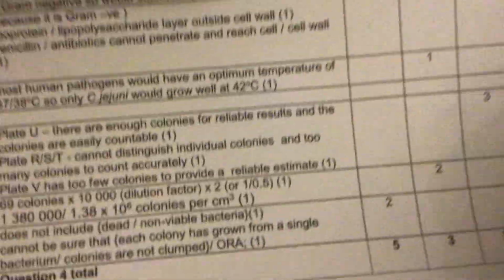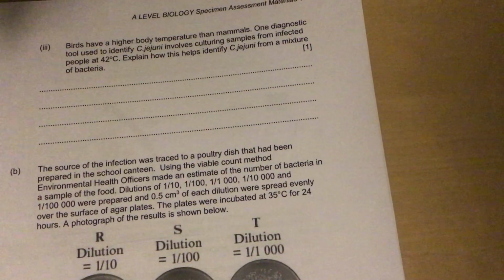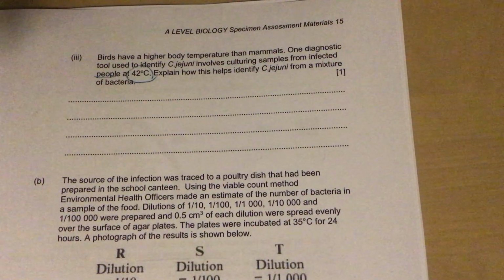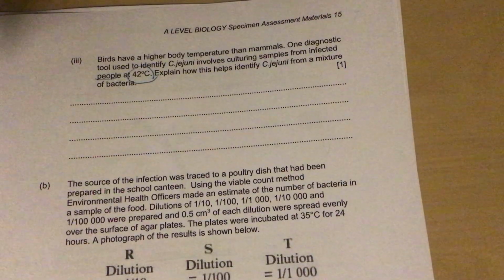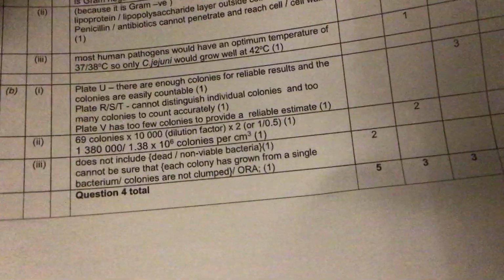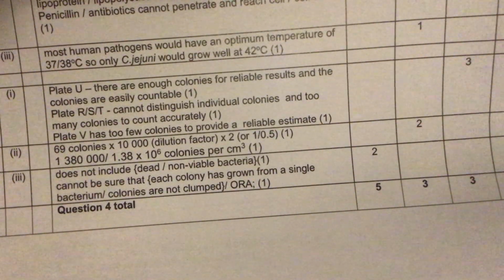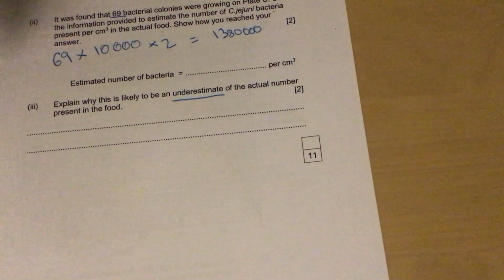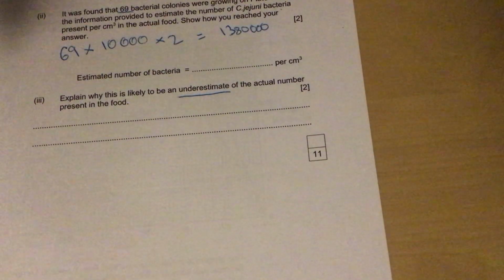Specimen exam paper eduqas component 1 a level biology question 4